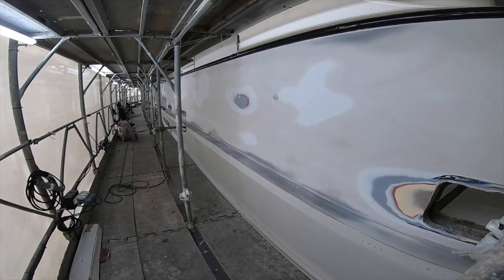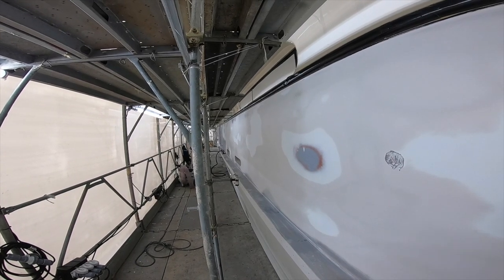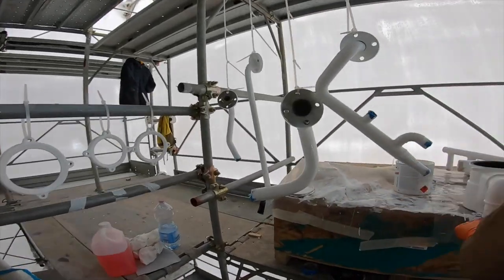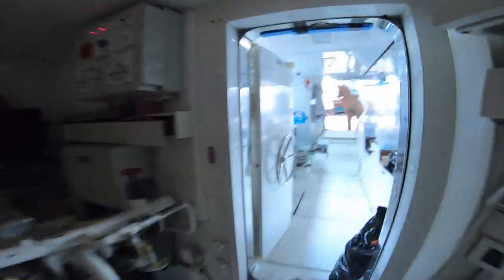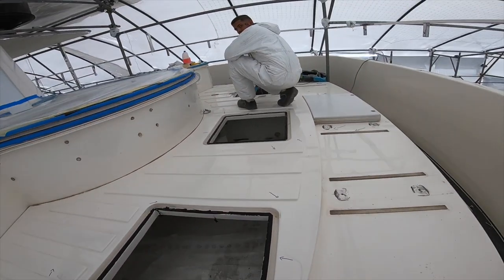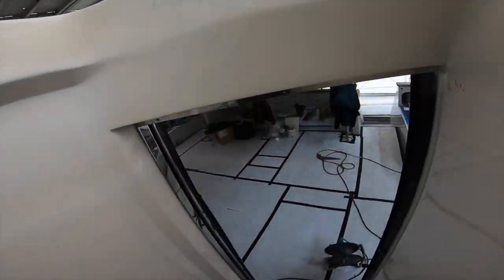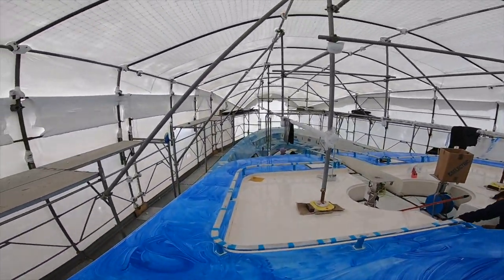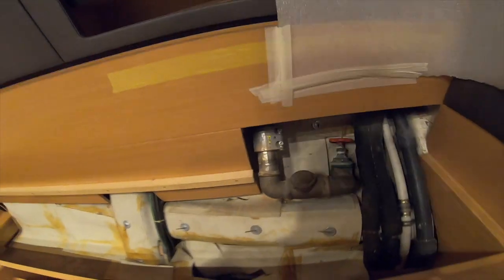Captain's Vlog 27 (Shipyard 5)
This weeks update on the 6 month Shipyard process. We are seeking perfection in the results for the ultimate paint job.